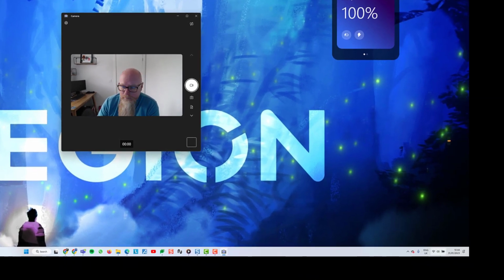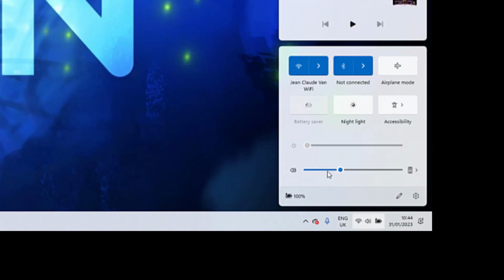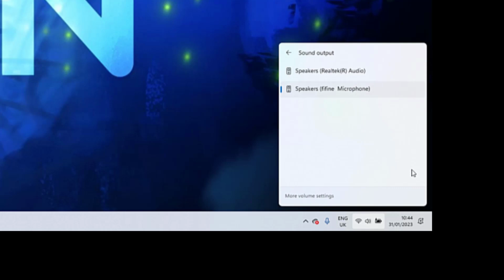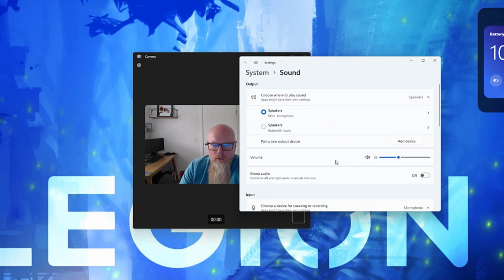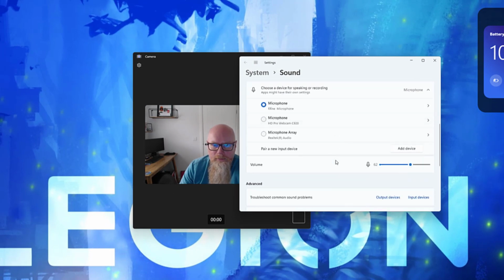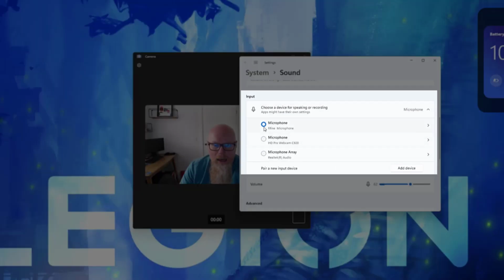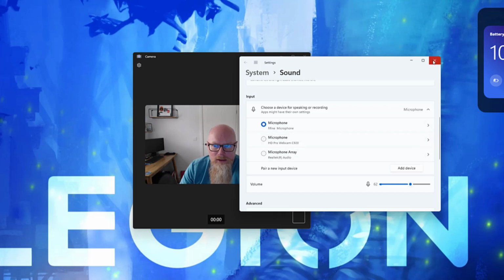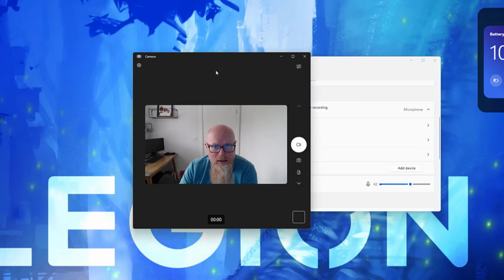Changing the audio input (microphone) in Windows 11!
Changing your audio input or your microphone sounds quite straight forward, but in Windows 11 it isn't! Watch this video to find out where to change this!

♪ Onion (Prod. by Lukrembo)